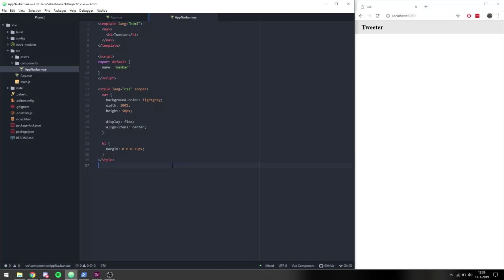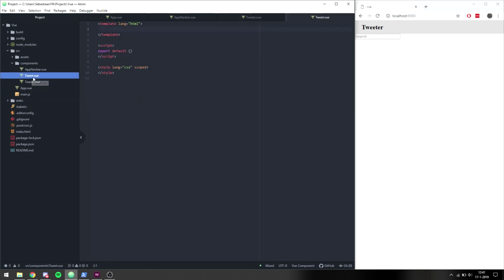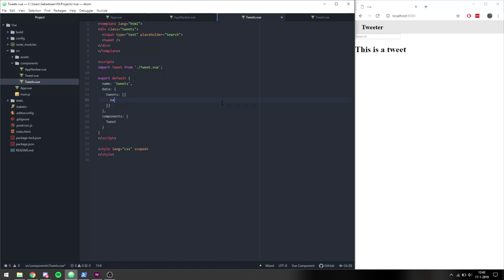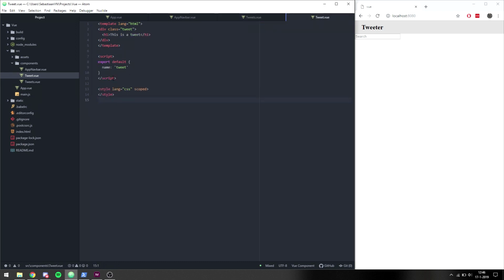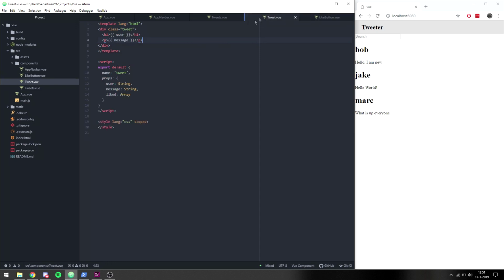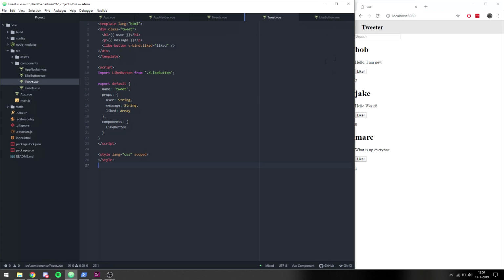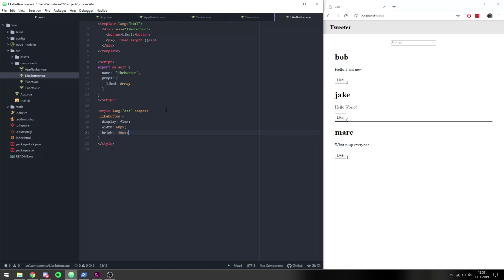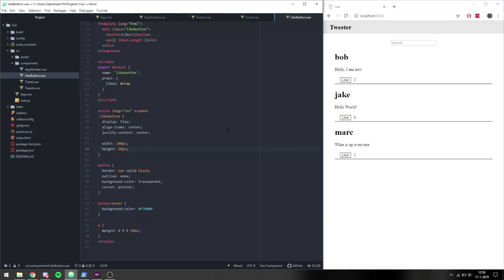Vue.js Tutorial - CLI and Single File Components - Episode 6.2